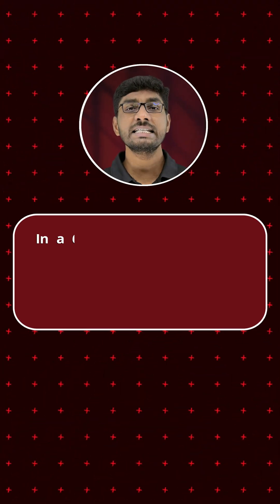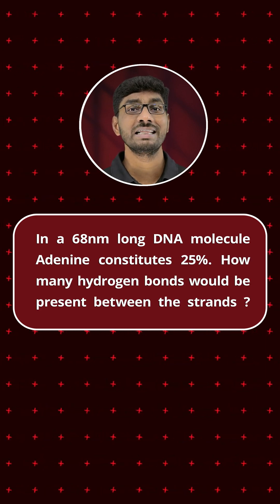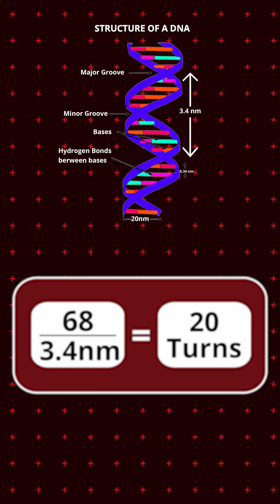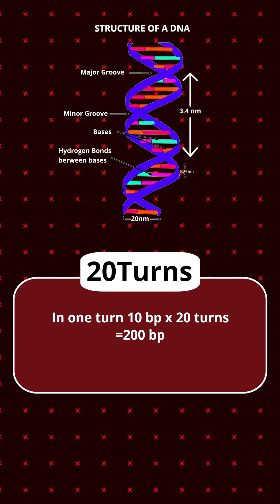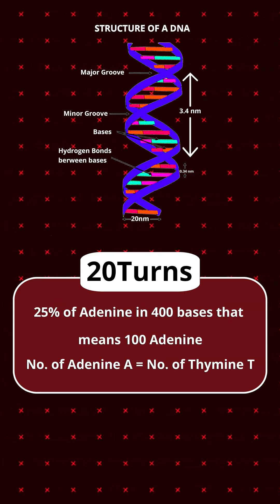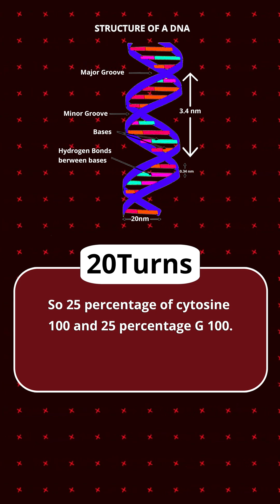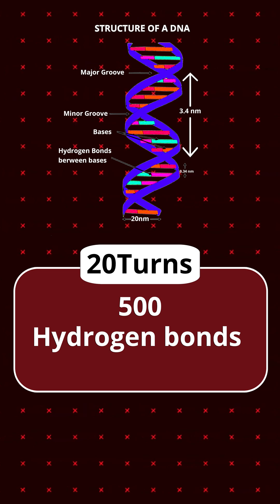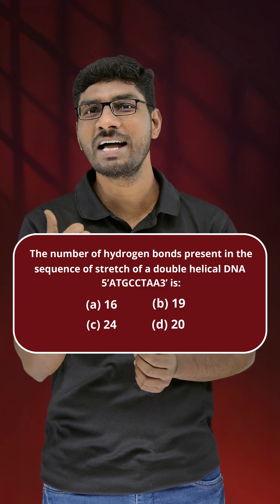CBSE 12 Biology | Molecular basis of inheritance | How many hydrogen bonds are present in 68nm DNA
Join us as we unravel the molecular basis of inheritance in our latest CBSE Class 12 biology video! We analyze a 68nm long DNA molecule, where adenine comprises 25% of its structure. Learn how to calculate the hydrogen bonds between the strands and grasp their vital role in heredity. Enhance your understanding of genetics today—don’t wait, watch the video now!

➡️ Exam: CBSE 12 Board Exam
➡️ Subject: Biology
➡️ Chapters: Molecular basis of inheritance
➡️ Topics Name: CBSE 12 Biology | Molecular basis of inheritance | How many hydrogen bonds are present in 68nm DNA